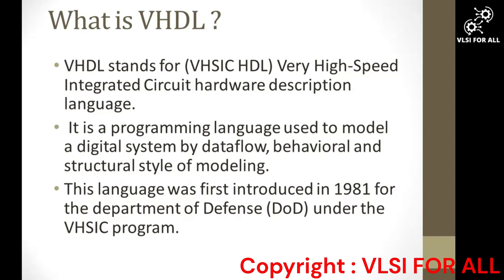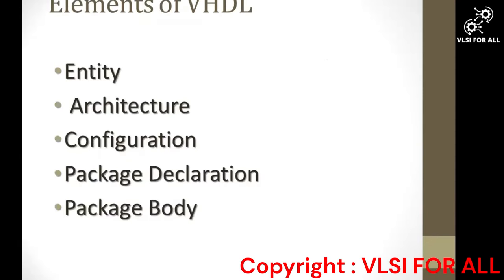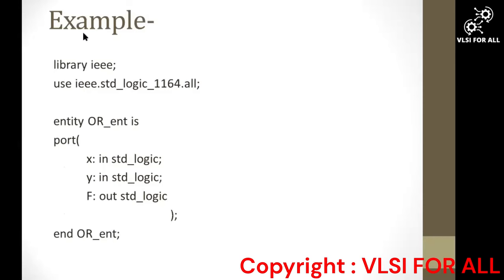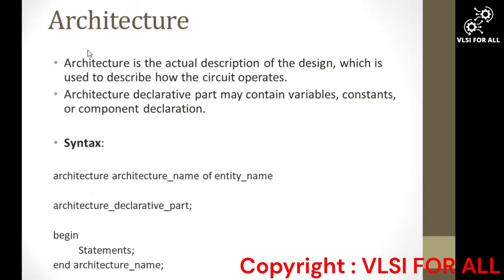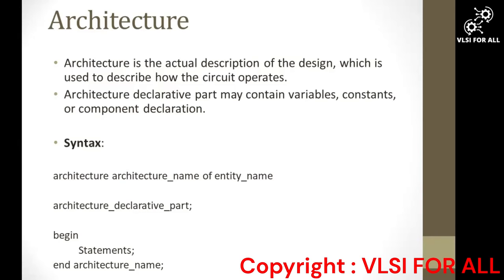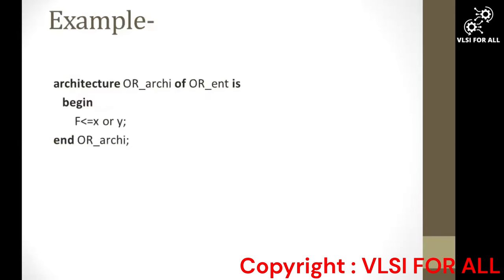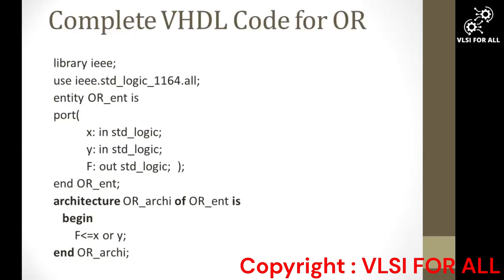What is VHDL & its Syntax | BASICS OF VHDL | FREE DV Frontend COURSE | Download the VLSI FOR ALL App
What is VHDL & its Syntax ? | BASICS OF VHDL | FREE DV Frontend RTL Design COURSE | Download the VLSI FOR ALL App - Best Training

For detailed Syllabus and queries